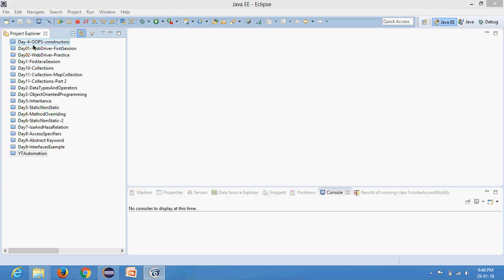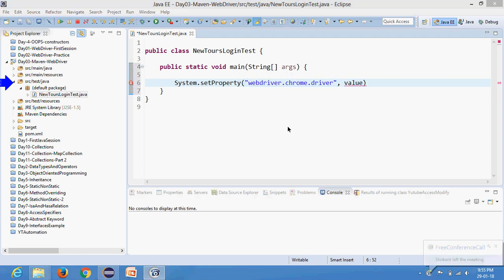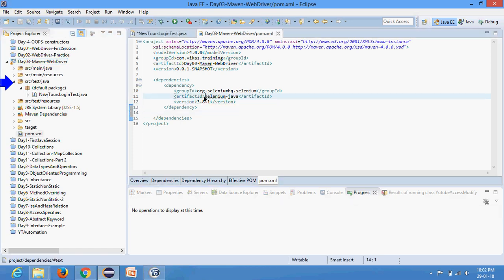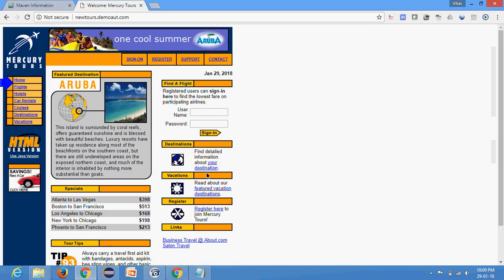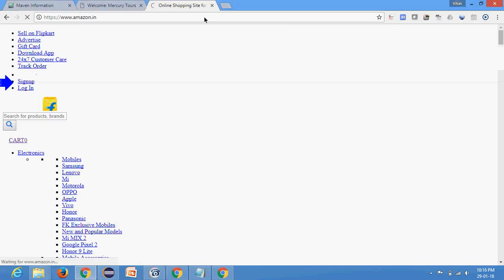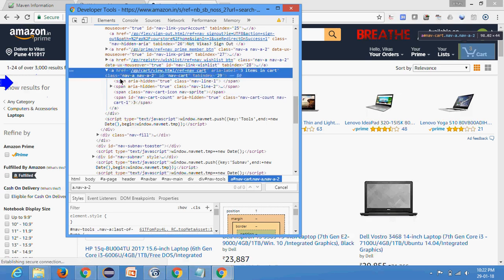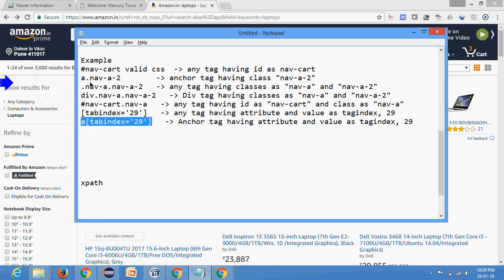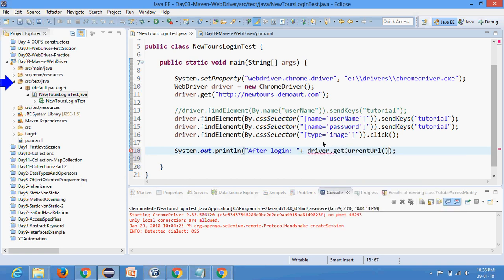O3 WebDriver 3 - Getting Started with Maven, CSS Selector